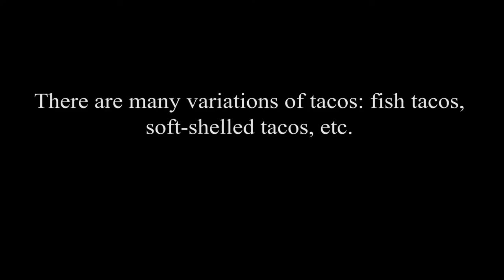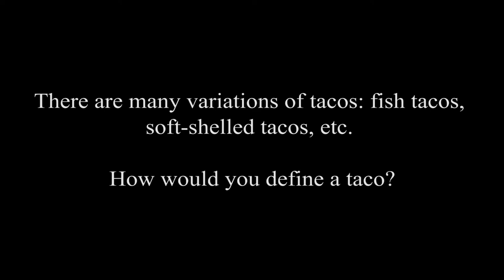Questionables #1: THE TACO QUESTION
A delicious discussion about one of Mexico's favourite foods!

Guests: Phil, Thomas, Joel and Chelsea!
Edited by: Joel, Phil and Thomas